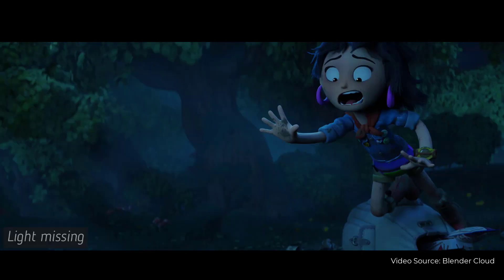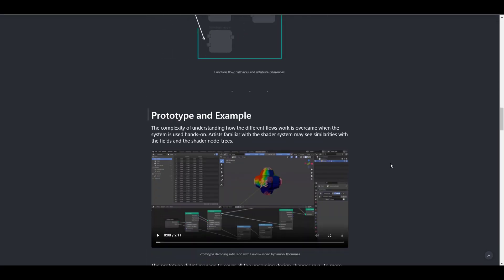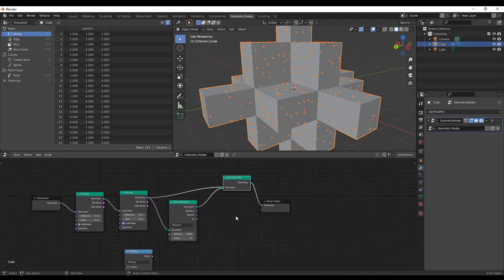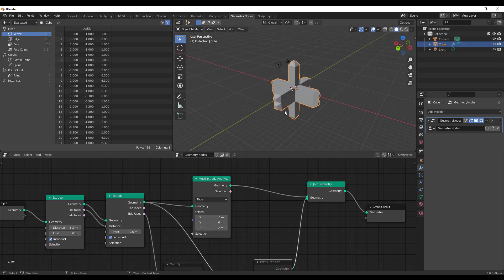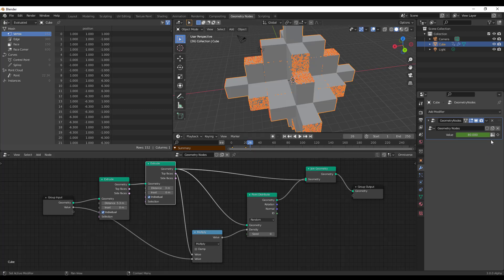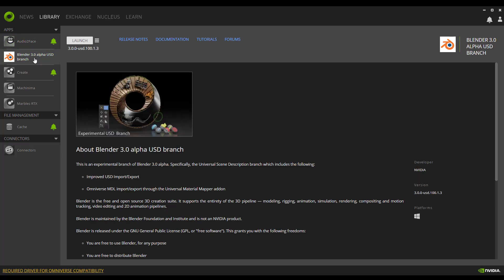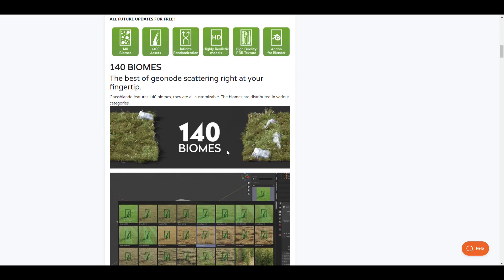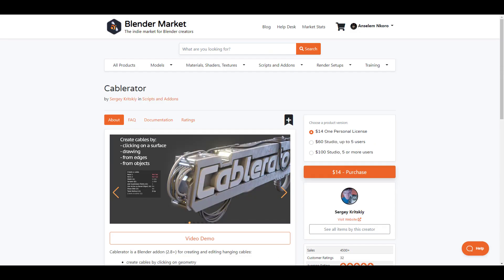Blender 3.0 Alpha - Attributes and Fields!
Blender 3.0 is beefing up, some awesome new updates are here, geo node is getting very powerful with each weekly update.